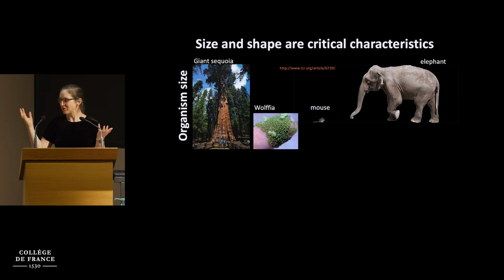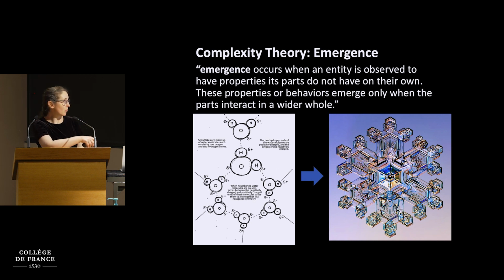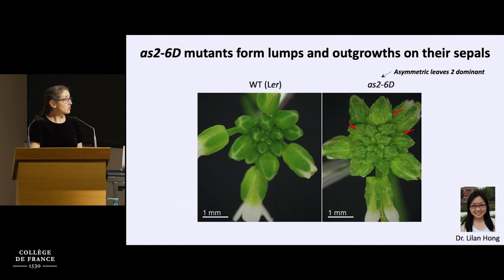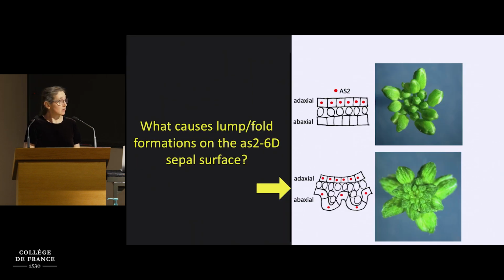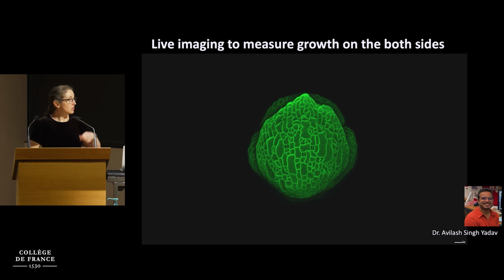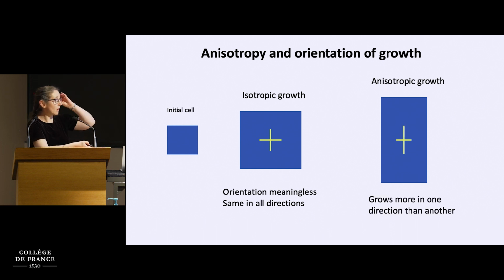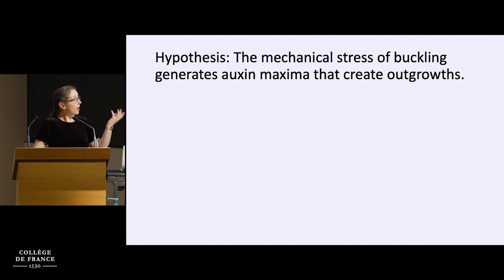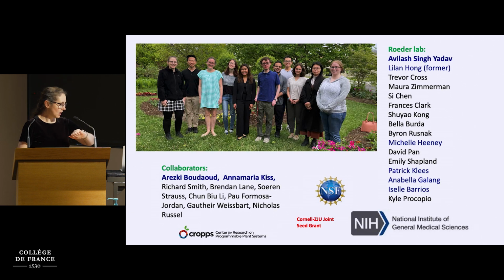Croissance et forme / Growth and Form (8) - Thomas Lecuit (2022-2023)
Colloque 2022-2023 : Croissance et forme / Growth and Form
Conférence du 19 juin 2023 : Mechanisms Generating Robustness in the Morphogenesis of Sepals

Intervenant : Adrienne Roeder, Cornell University, USA